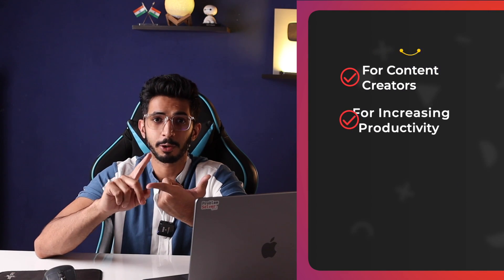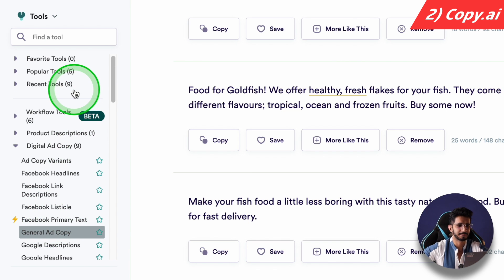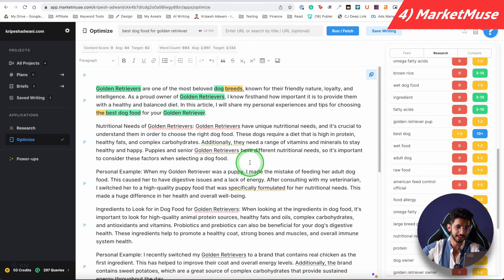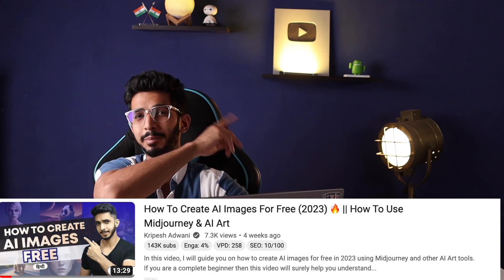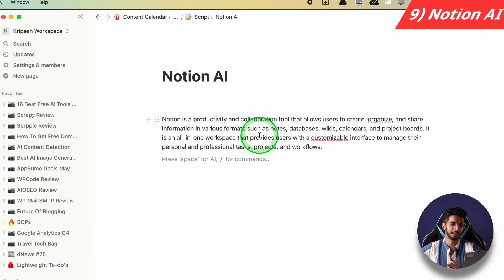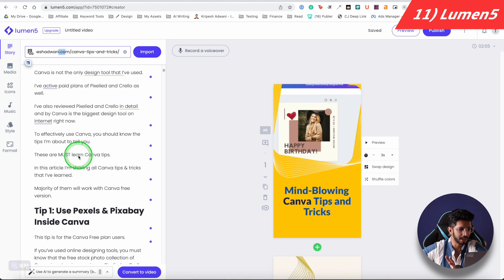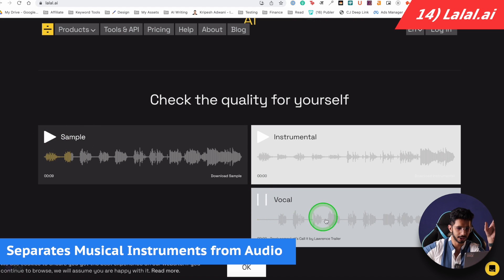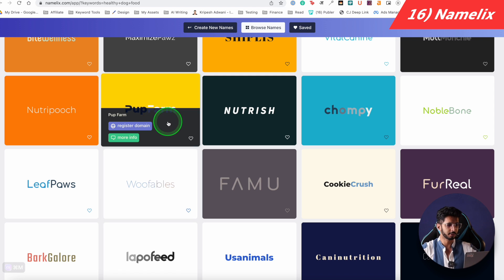16 Best Free AI Tools (2023) 🔥 - 100% FREE है ये सब 😱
In this video, we’ll cover various categories of FREEE AI tools and discuss their features and benefits.

We start with AI Writing Tools, which include:

ChatGPT - A powerful language model that assists you in generating human-like text responses.
Copy AI - An AI-powered tool designed to help you generate compelling and engaging marketing copy.
Rytr - An AI writing assistant that provides suggestions and helps enhance your writing.
Next up is AI Content Optimization, featuring:

MarketMuse  - An advanced content optimization tool that analyzes your content and offers insights on how to improve it for better search engine rankings.

Moving on to AI Image Generation, we have:
Bing Image Generator - An innovative tool that generates high-quality images based on specific keywords or descriptions.
Dall E - A groundbreaking program that generates unique images from textual descriptions.
In the Design Tools category, we showcase:

Canva  - A popular graphic design platform with intuitive features for creating stunning visuals.
Visily AI  - An AI-powered design tool that helps you create professional-looking designs effortlessly.
For those seeking enhanced productivity, we present:

Notion AI  - A productivity tool integrated with AI capabilities to streamline organization, note-taking, and project management.
When it comes to AI Video Tools, we highlight:

YouTube Digest  - A comprehensive analytics tool that provides valuable insights into YouTube channel performance.
Lumen5 - An AI-powered video creation platform that transforms text into engaging video content.
In the field of AI Coding Tools, we introduce:

AskCodi  - An AI programming assistant that provides code suggestions and assists in debugging.
For AI Audio Tools, we showcase:

Adobe Podcast  - An intelligent audio editing tool for creating and enhancing podcasts.
Lalal.ai  - A tool that separates vocals from instrumental tracks, allowing for versatile audio editing.
Lastly, we present Business Tools which include:

Domains GPT - An AI-driven tool that generates creative and unique domain name suggestions.
Namelix  - A smart naming tool that uses AI to generate brand and business names.
This video is your gateway to exploring the world of AI tools. Stay ahead of the competition and unlock new possibilities by leveraging these powerful tools. Watch now and experience the transformative potential of artificial intelligence!

⌛TIMESTAMPS
00:00 Intro
AI Writing Tools
1:23 ChatGPT
1:48 Copy AI
2:40 Rytr
AI Content Optimisation
3:30 MarketMuse
AI Image Generator
5:53 Bing Image Generator
6:32 Dall E
Design Tools
7:06 Canva
7:46 Visily AI
AI Productivity Tools
8:59 Notion AI
AI Video Tools
10:12 YouTube Digest
11:07 Lumen5
AI Coding Tools
12:02 AskCodi
AI Audio Tools
12:47 Adobe Podcast
13:12 Lalal.ai
Business Tools
13:47 Domains GPT
14:58 Namelix
15:37 Bottom Line